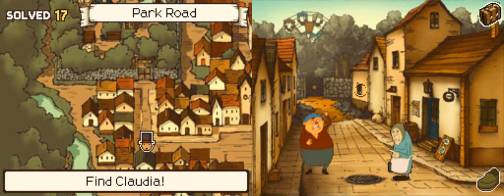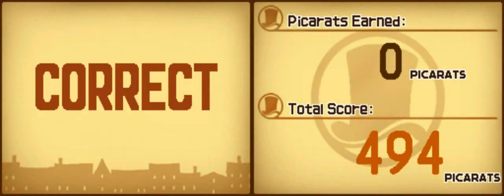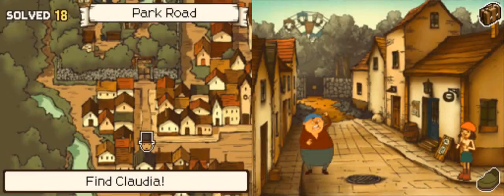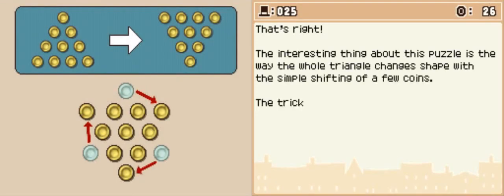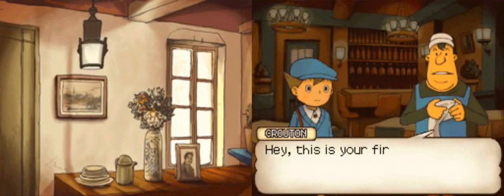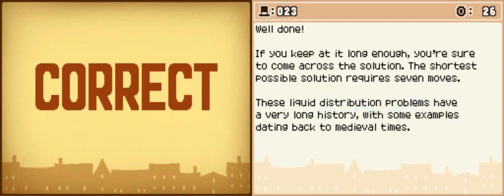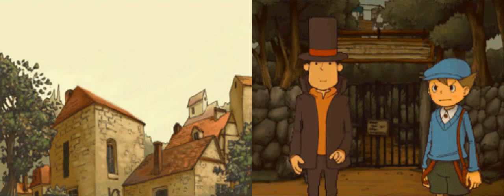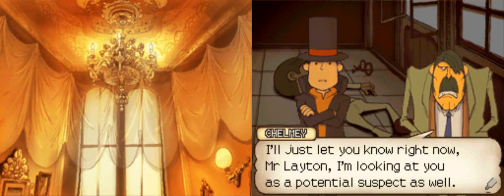Let's Play Professor Layton and the Curious Village - Part 5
We finally find that goddamn cat.